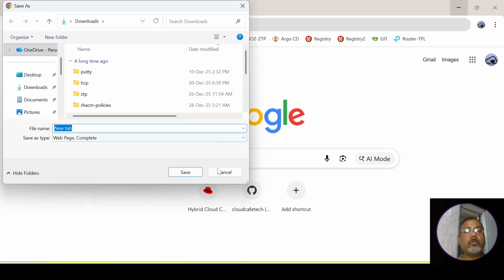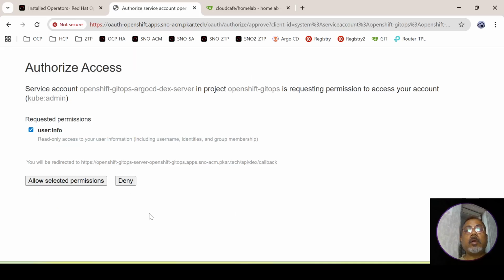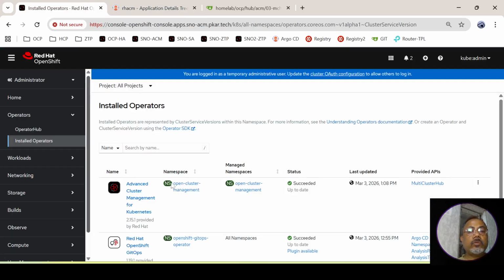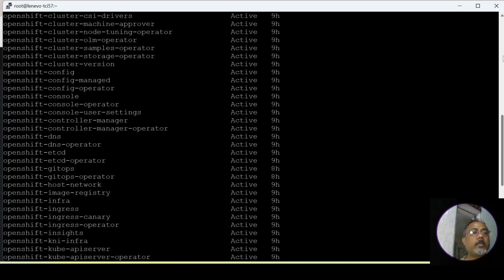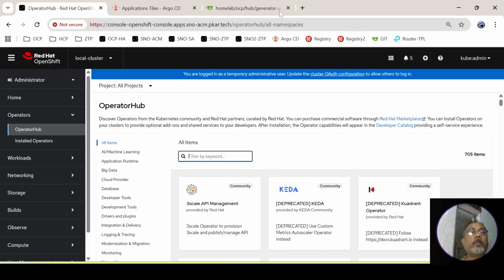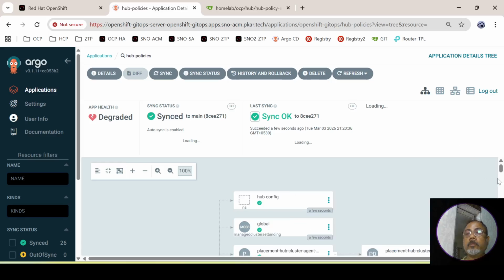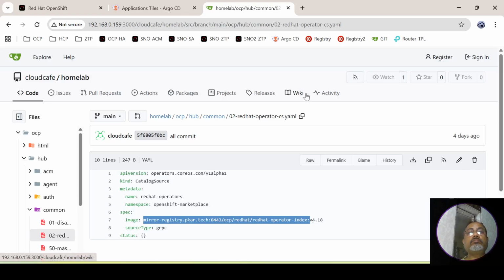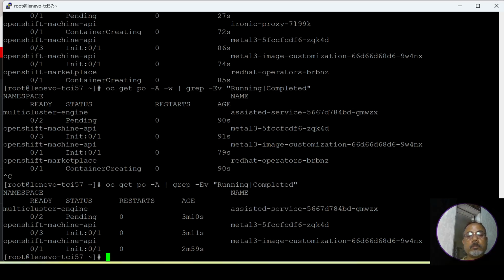Openshift Advance Cluster Management (ACM) Policy